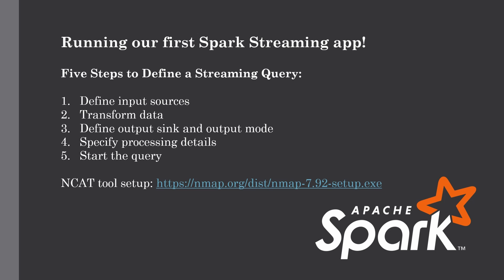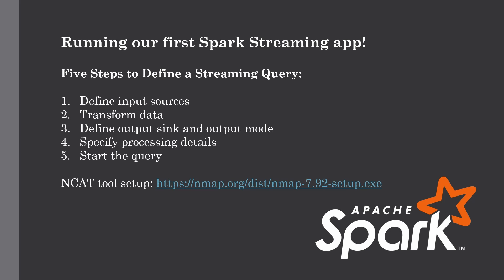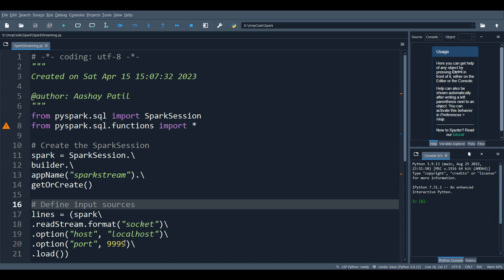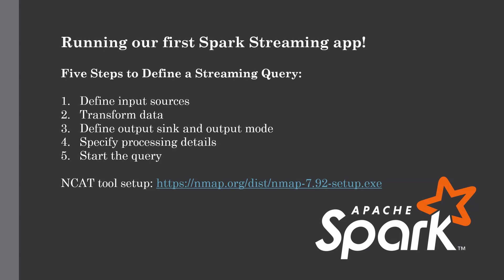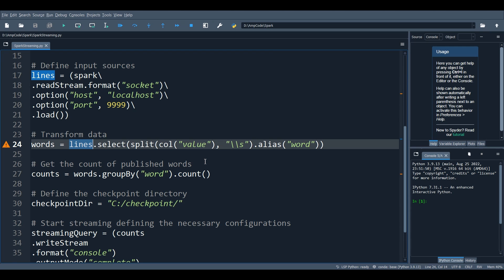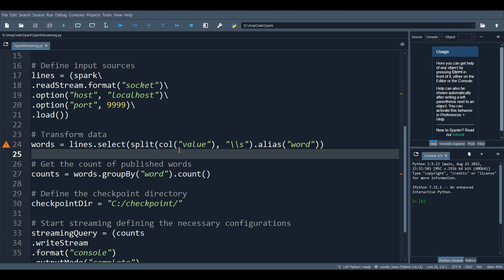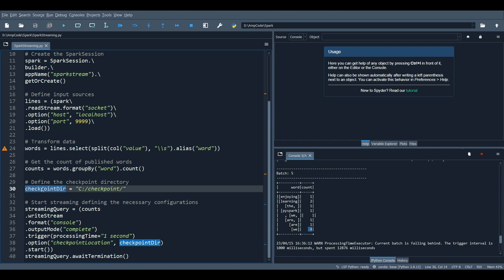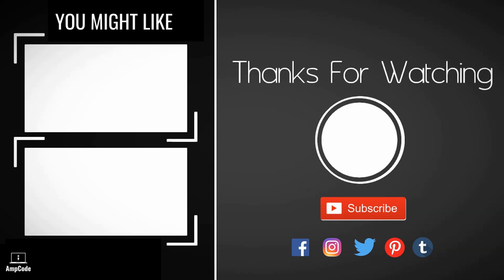Building our first Spark Streaming Application! | PySpark Tutorial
In this lecture, we're going to build our first Spark Streaming Application which will listen to the socket connection for any incoming data and count the words and provide us the aggregated output.

Environment Variables:

HADOOP_HOME- C:\hadoop
JAVA_HOME- C:\java\jdk
SPARK_HOME- C:\spark\spark-3.3.1-bin-hadoop2
PYTHONPATH- %SPARK_HOME%\python;%SPARK_HOME%\python\lib\py4j-0.10.9-src;%PYTHONPATH%

Required Paths:

%SPARK_HOME%\bin
%HADOOP_HOME%\bin
%JAVA_HOME%\bin

Audience

Prerequisites

Channel Description-